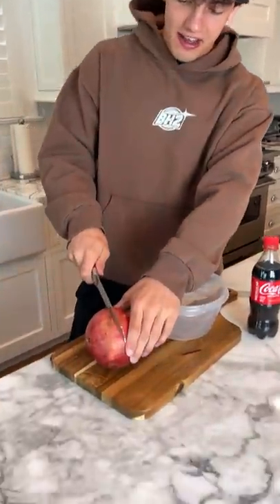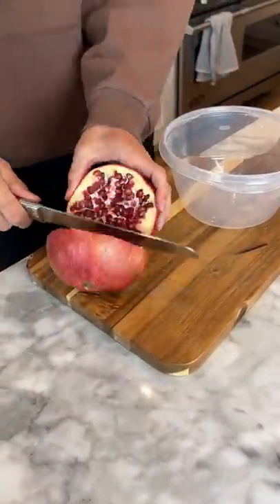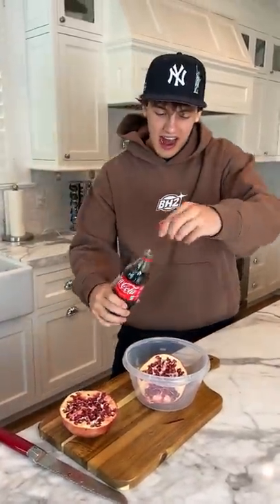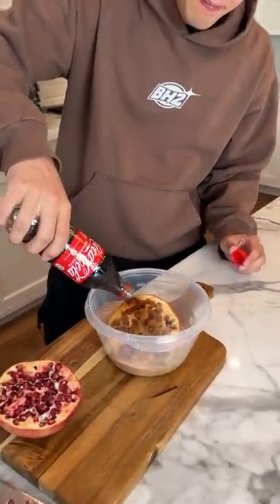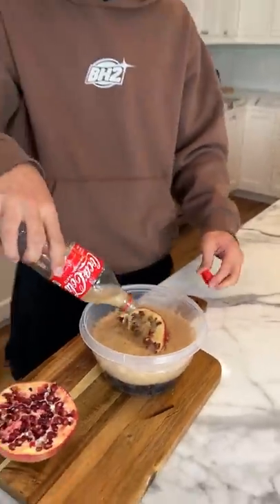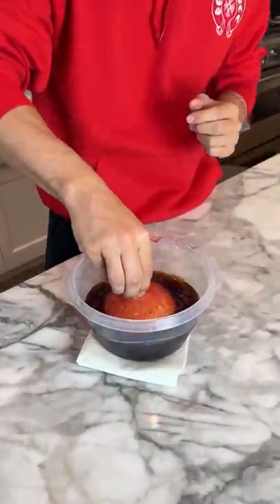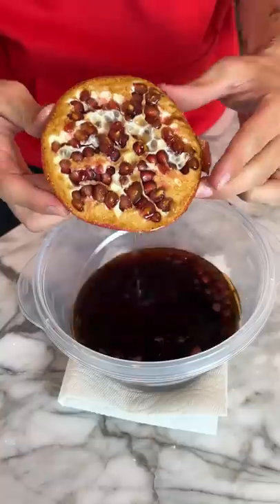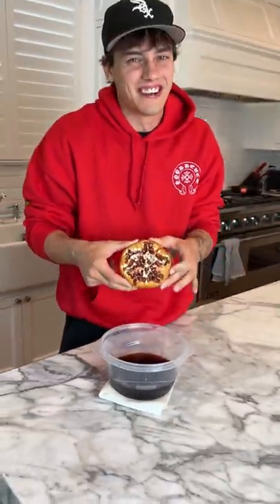CRAZY POMEGRANATE EXPERIMENT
Today I tried a crazy pomegranate experiment! Hope you enjoy!

PRANK
GAME
HOME
AT HOME
DIY
FUN
TIKTOKERS
SODA
COKE AND MENTOS
EGG
Satisfying TikTok
DIY
Do it yourself
Homemade
DROP TEST
100 mini balloons
Balloons
SODA
soda
coke
coke and mentos
magic
magic trick
party trick
easy magic
Prank
mom
pranks
moms
comedy
mom fails
Mansion
Hide & Seek
Big house
Charli damelio
Addison Rae
TikTokers
TikTok Drama